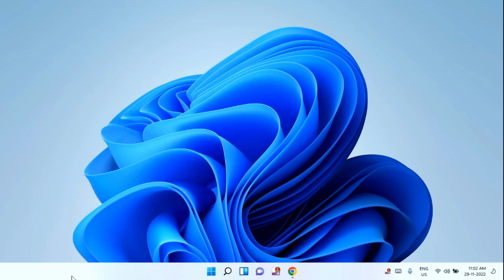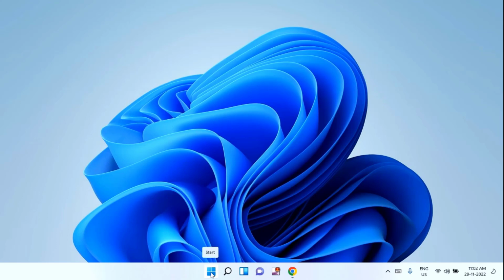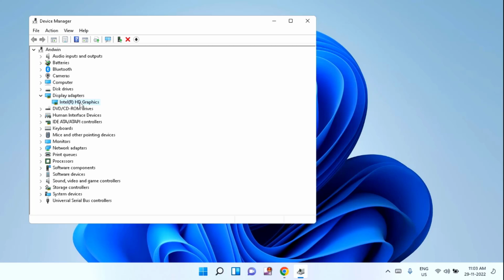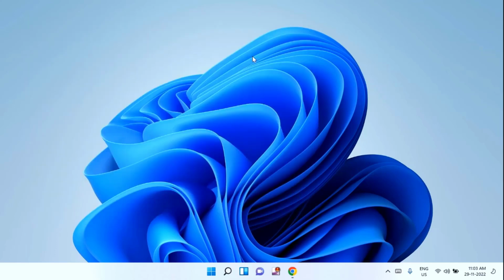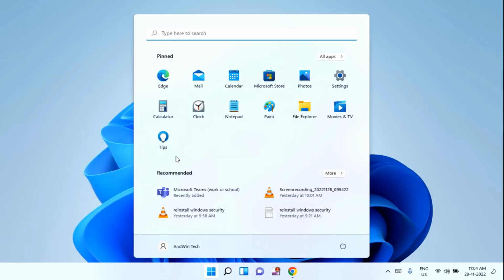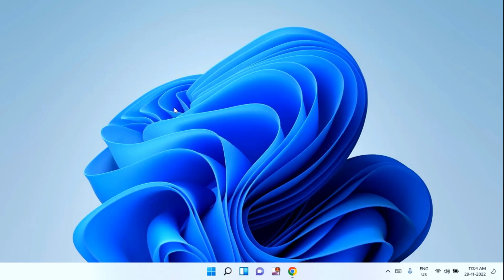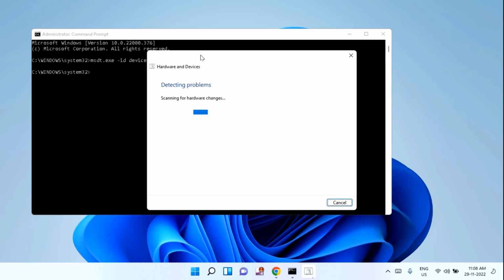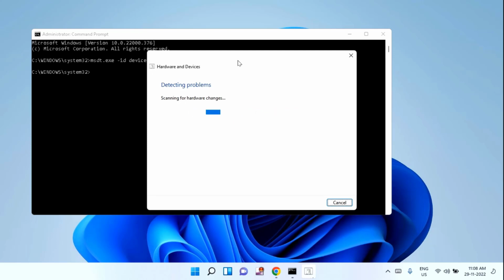How to fix White Screen Problem on Windows PC or Laptop in Windows 11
How to fix White Screen on Windows PC or Laptop in Windows 11
Windows 11 White Screen Problem Solve